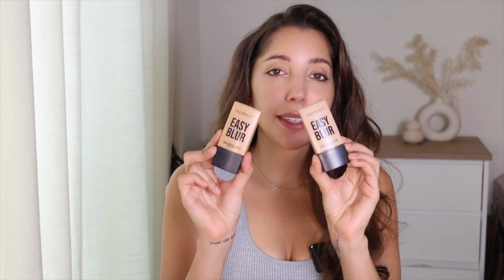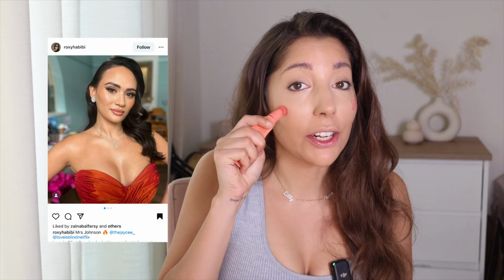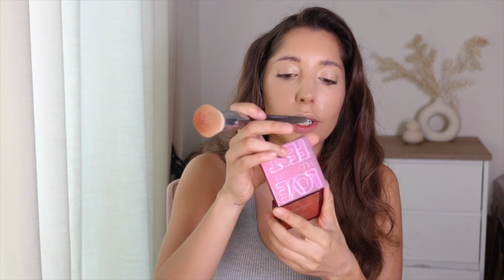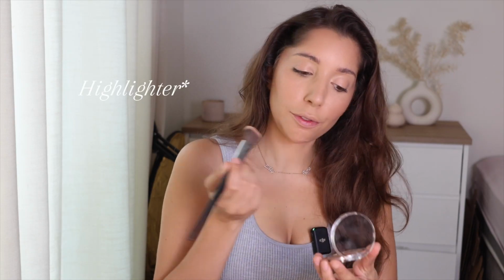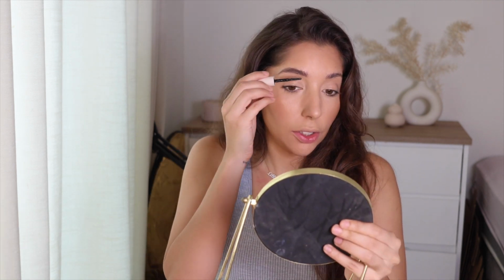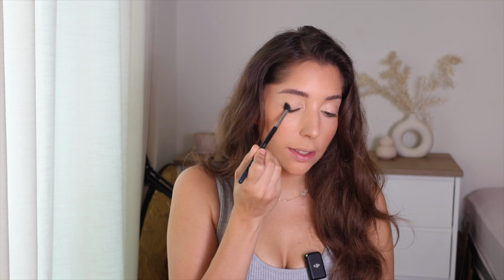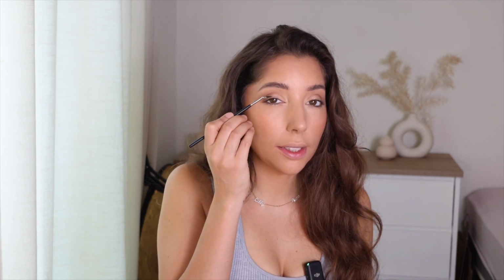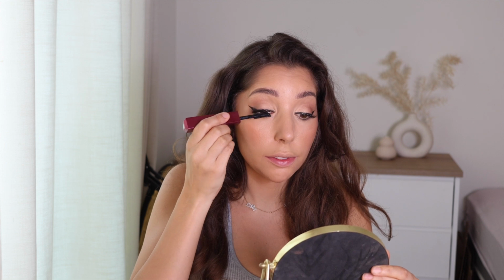Recreating Jasmine’s ‘Love is Blind’ Makeup Look + My Honest Thoughts on the Show!”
Today, we’re diving into this stunning makeup look inspired by Jasmine from ‘Love is Blind’ UK, created by the talented @roxyhabibi I absolutely love how timeless and elegant this look is—it’s perfect for any occasion! 🎨✨

While we get glam together, let’s also chat about the craziness of ‘Love is Blind.’ This show is wild and I have a lot to say about it! If you’ve been binge-watching like me, let’s swap thoughts in the comments—do you think love is blind or just delusional? 😅💄

🔹Products Mentioned:

Huda Beauty FauxFilter Foundation (Shades: Latte & Amaretti)
Huda Beauty FauxFilter Concealer (Shade: Vanilla Swirl)
Charlotte Tilbury Blush (Coral)
Huda Beauty Blush (Toasted Tangerine)
Makeup by Mario Soft Sculpt Shaping Stick
Essence Banana Powder
Catrice Desert Romance Palette
Inglot Eyeliner (Black)
Wet n Wild Bronzer
Anastasia Beverly Hills Brow Wiz
Huda Beauty Lip Gloss (Honey)